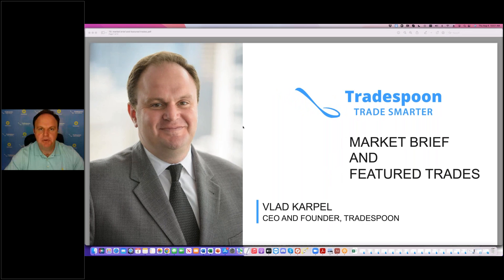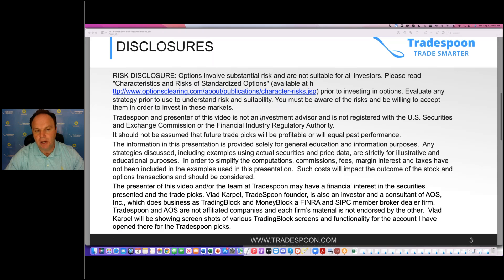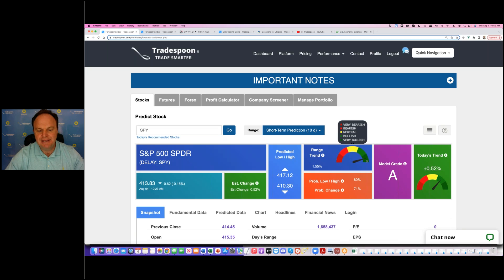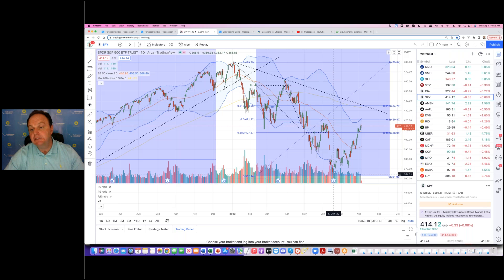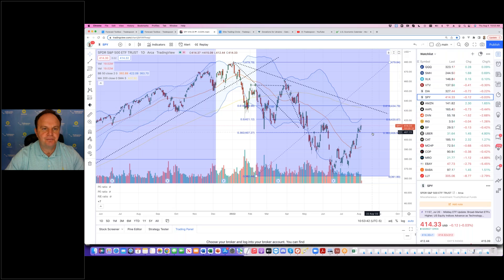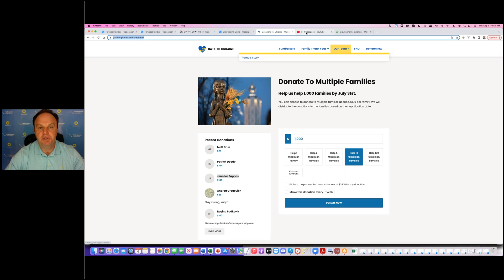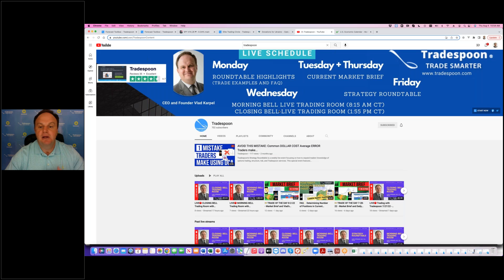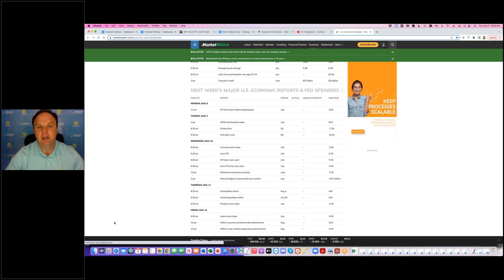💵 TRADE OF THE DAY 8-4-22 - Market Brief and Vlad's Daily PICK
Weekly video reviewing economic data and market events as well a look into some of our featured trades. These include: ActiveTrader, MonthlyTrader, and Expert Stock & Options Picks